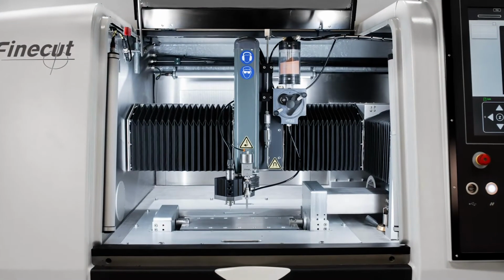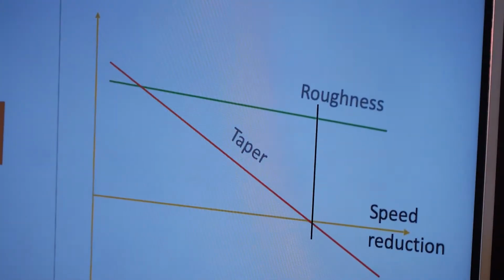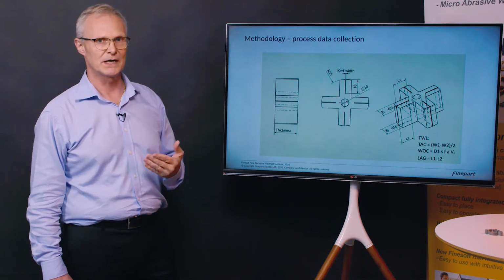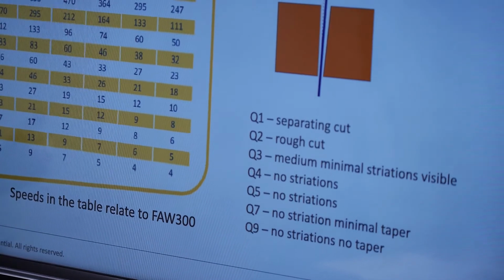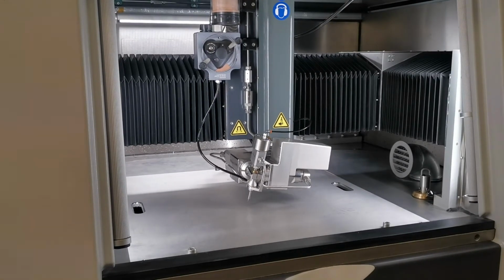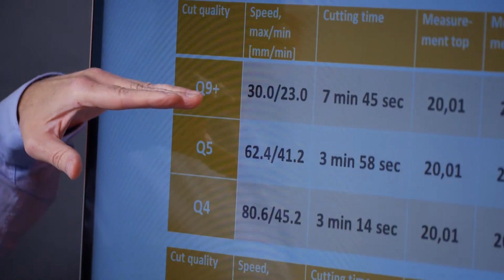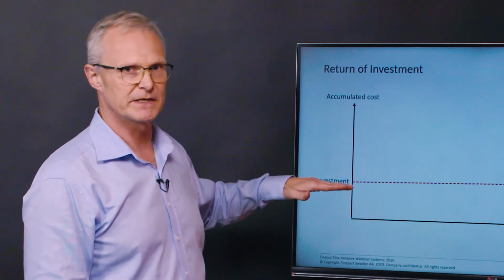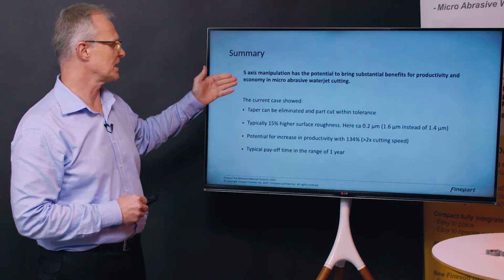Finepart - Webinaire Finepart / Multistation - 3e partie